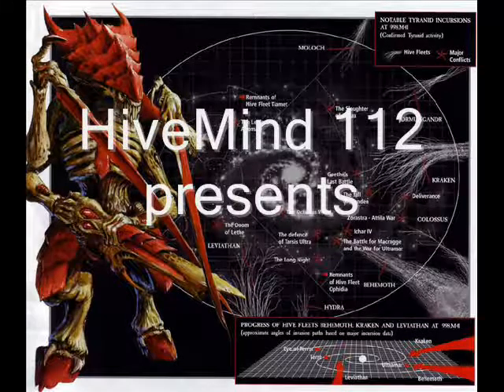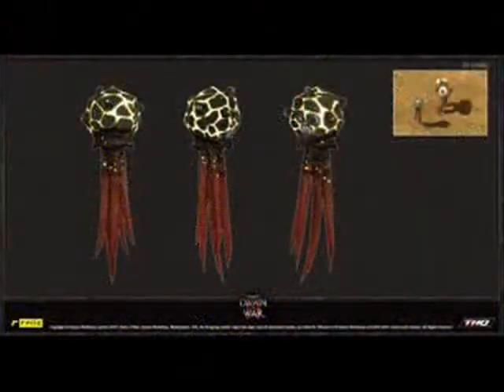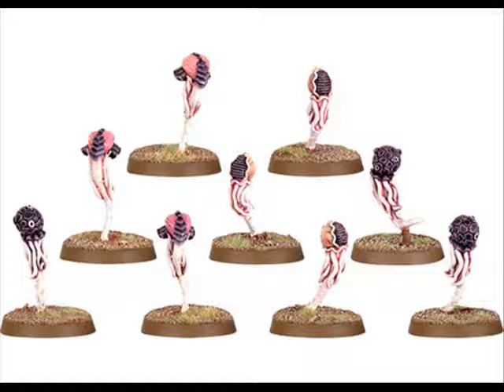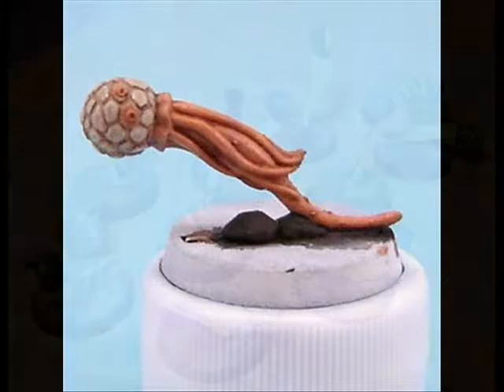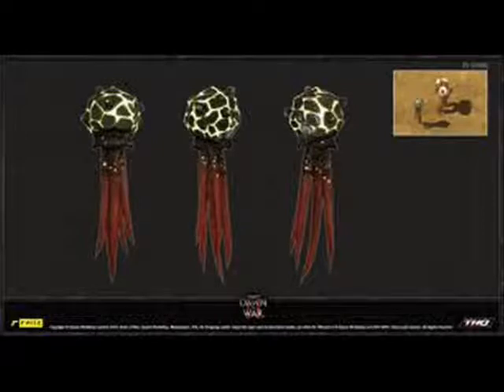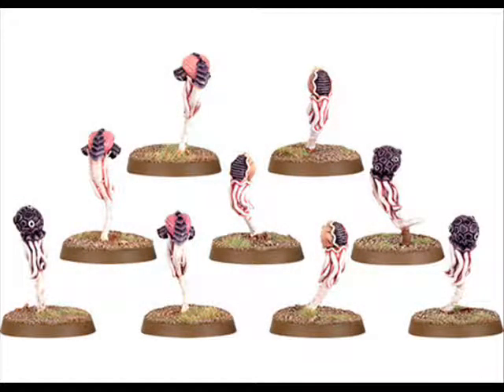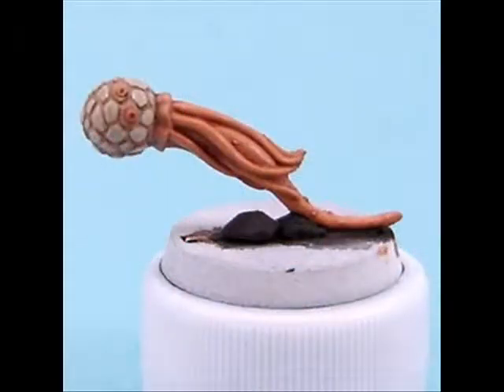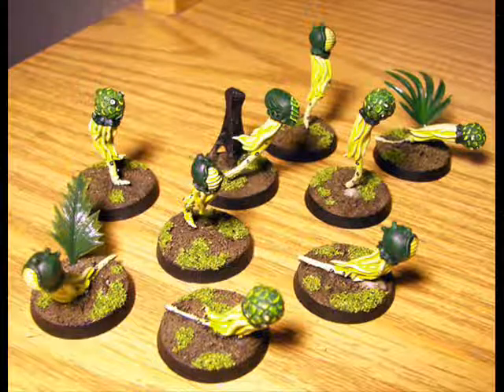Tyranid Tactics - Spore Mines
Yes there is logic to using Spore Mines
The music used in this video is from a local band Eight Tide scuide who i know and allow me to use the music